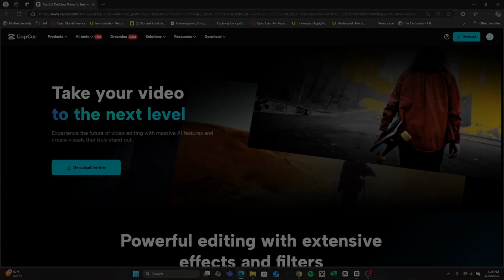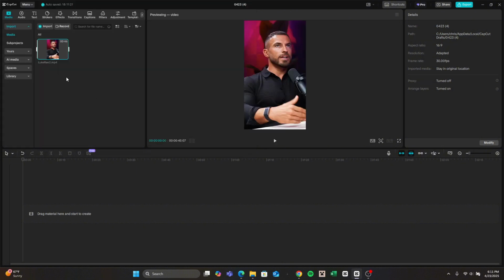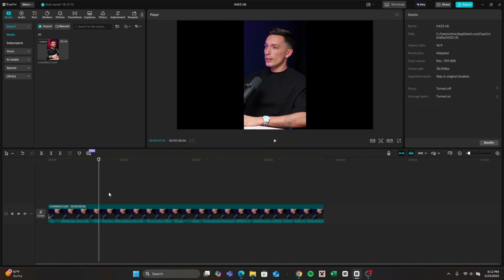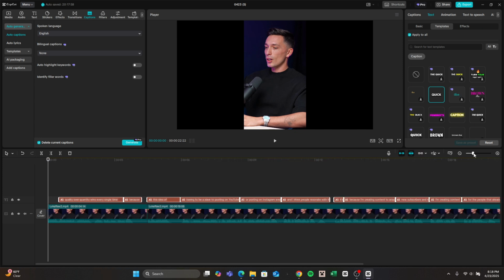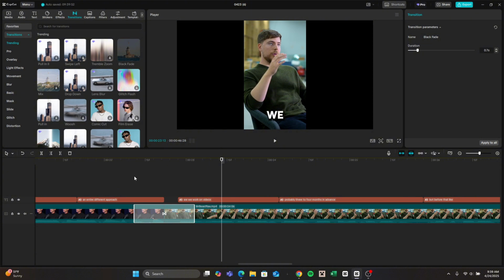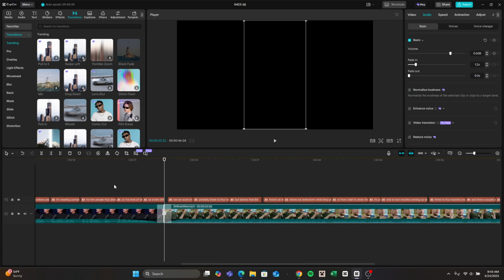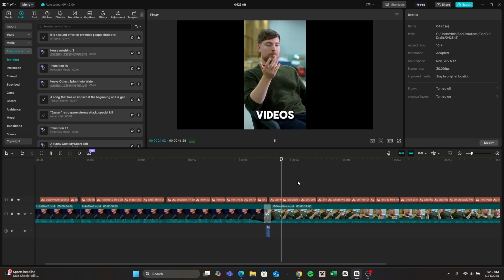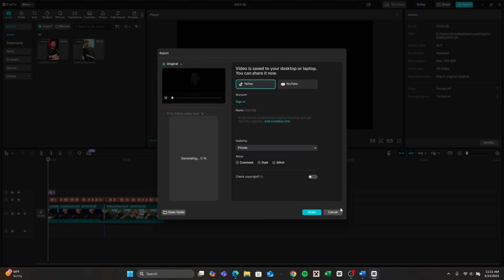How to Edit Videos with No Experience | CapCut PC Beginner Tutorial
🎬 Learn Video Editing with ZERO Experience – CapCut PC Tutorial (Step-by-Step)

Want to start editing videos but don’t know where to begin? This beginner-friendly tutorial walks you through how to edit videos using CapCut on desktop (Windows/Mac) — no prior experience needed!

In this video, I’ll show you how to: ✅ Download and install CapCut for free
✅ Import and organize your clips
✅ Cut and trim video content like a pro
✅ Add clean text and transitions
✅ Remove the CapCut watermark
✅ Export in full HD for YouTube, TikTok, or any platform

Whether you're working on your first YouTube video or just cleaning up personal footage, this step-by-step guide is designed to get you editing with confidence — fast.